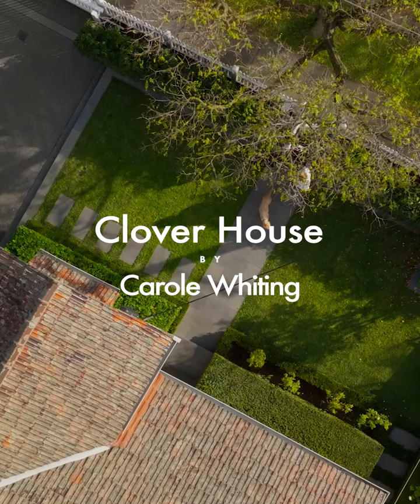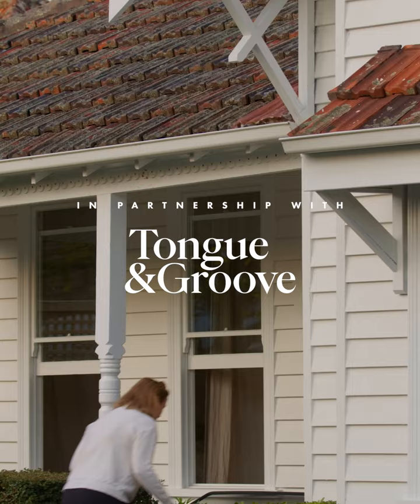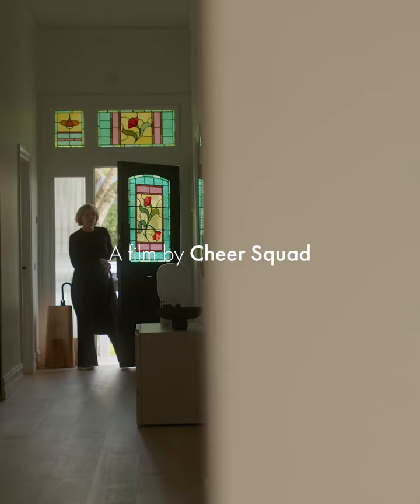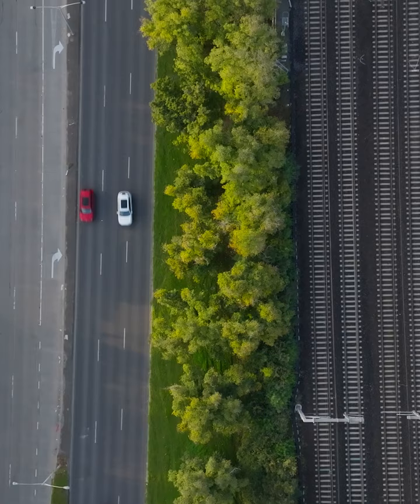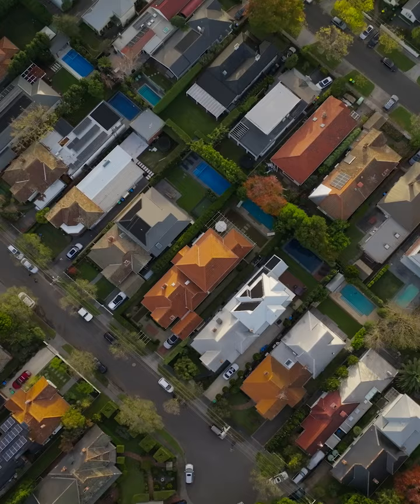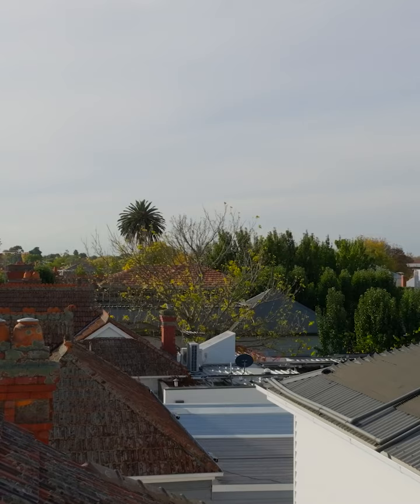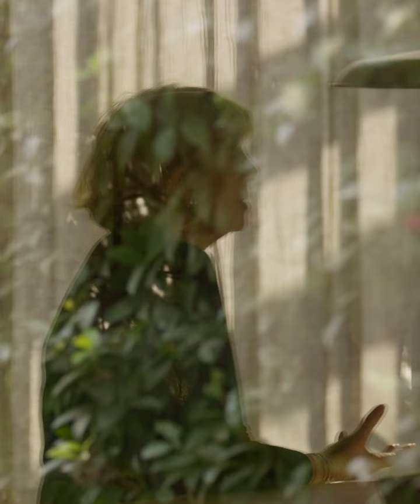Design Deconstructed | Clover House by Carole Whiting | estliving.com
Creating a new narrative through a fresh and functional perspective, Carole Whiting and her team have imbued a calm elegance and an expression of spirit into this Melbourne home.